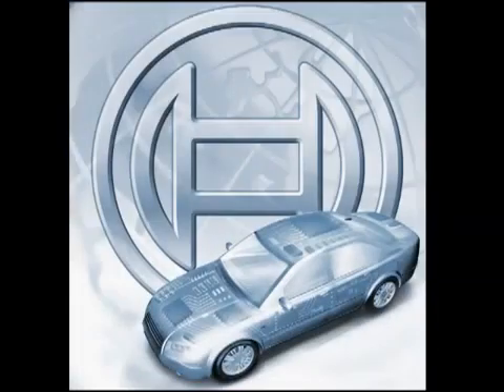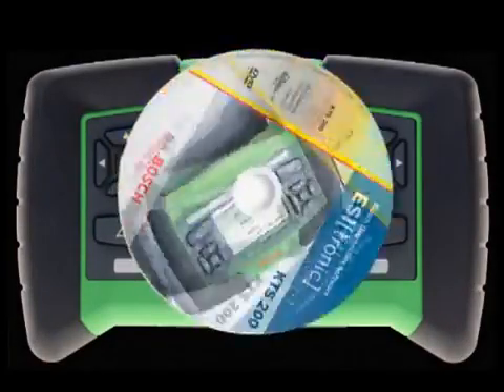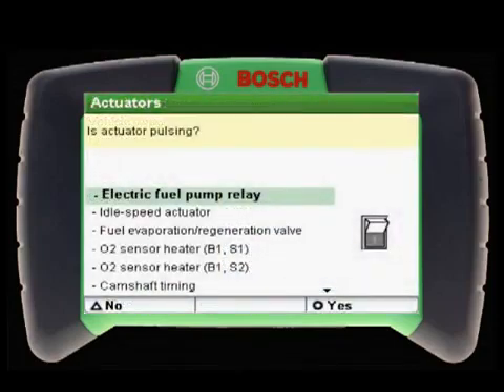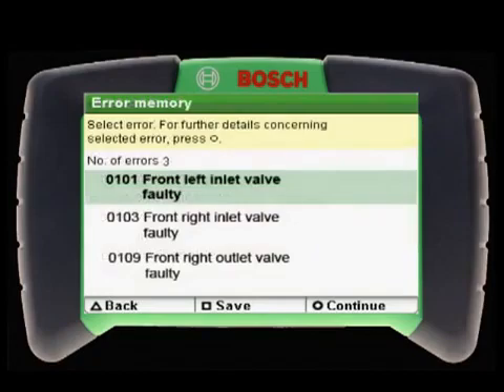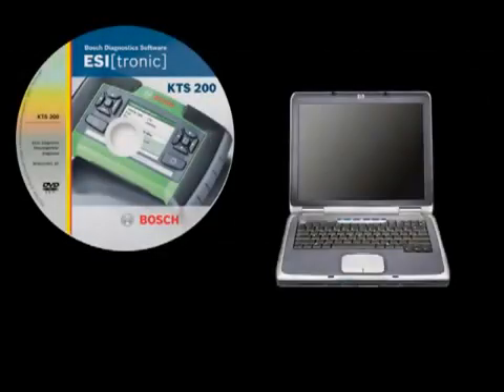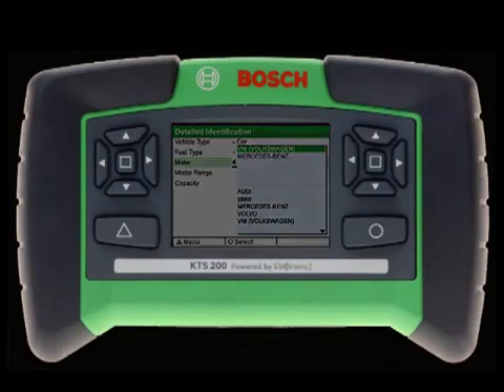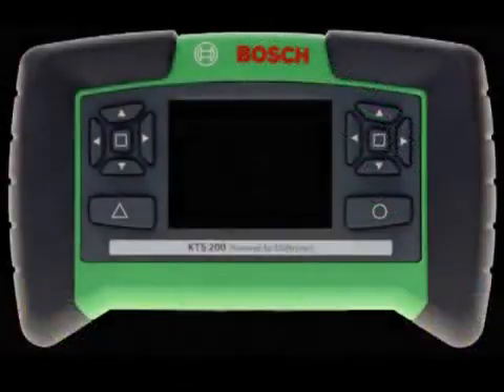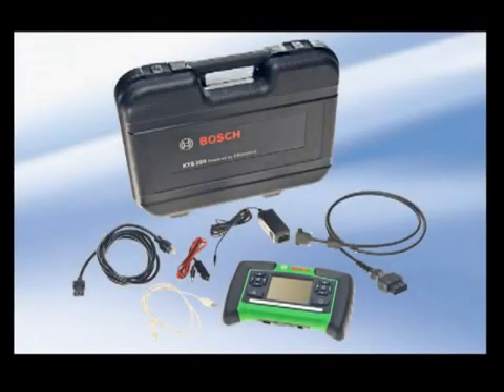Bosch KTS 200 Diagnostic Scan Tool - Automotive Service Solutions PH 1300 30 40 60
Bosch KTS 200 Diagnostic Scan Tool.
Details for KTS 200 SCANNER

Bosch continues to deliver innovative vehicle solutions with our ESP chassis control system, guiding vehicles when drivers need help the most. This philosophy now extends to the workshop, with our KTS 200 delivering a simple guided ECU diagnosis.

The KTS 200 is an inexpensive hand held tester featuring:

• Game console styling for easy use
• A guided menu for defining the vehicle linked to accurate ECU communication
• Comprehensive diagnostic functions
• Vehicle specific connector program

The most important Diagnostic tool in the workshop is information.

Only Bosch provides a Total Support Package consisting of:

• A comprehensive Diagnostic Training program and professional Technical Support Hotline
• Software updated quarterly by DVD or via Internet download
• Local software development program providing ever expanding vehicle coverage.